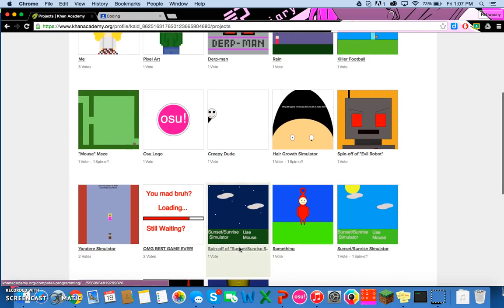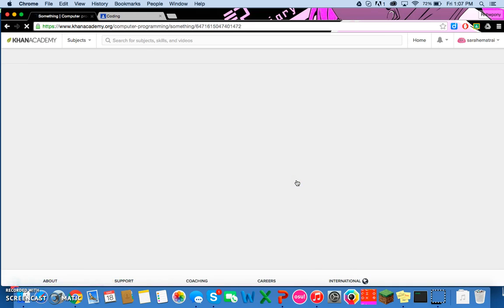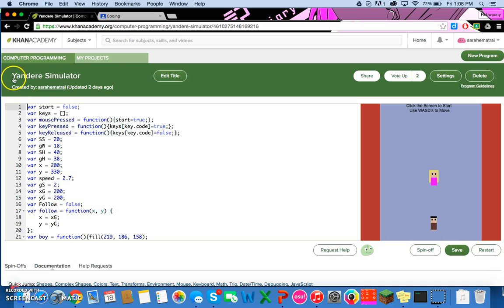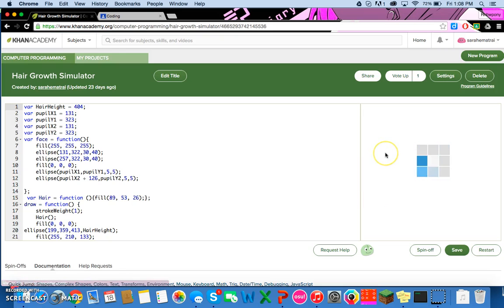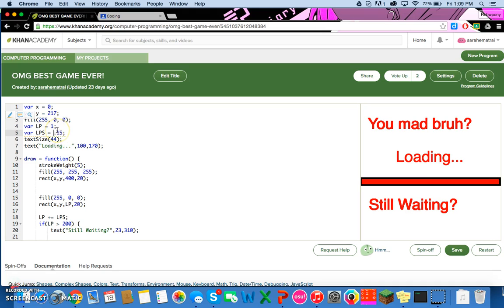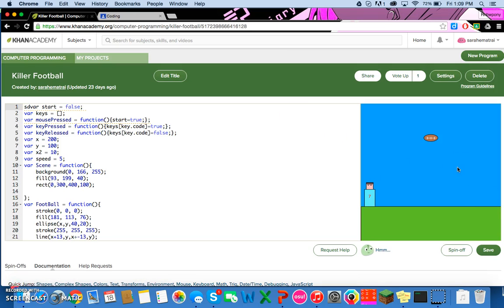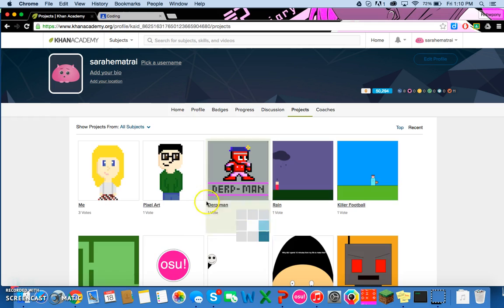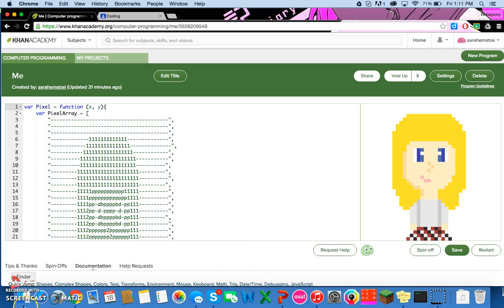Coding Projects by Sarah